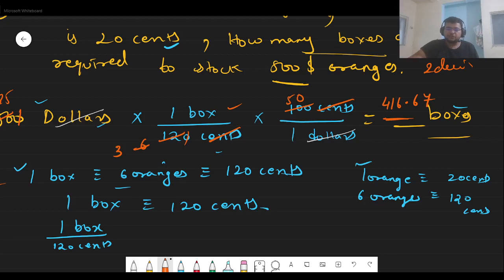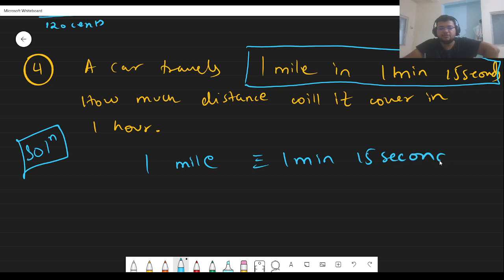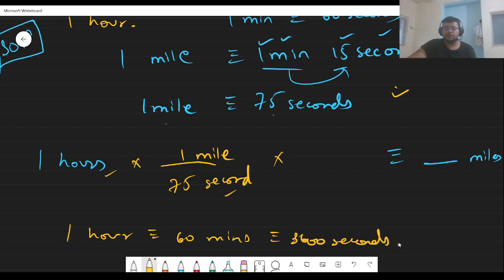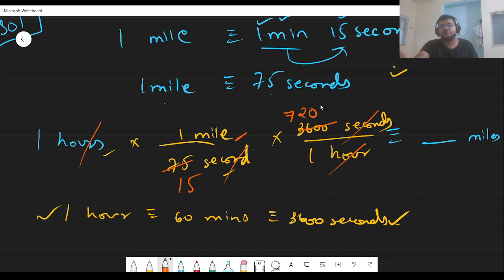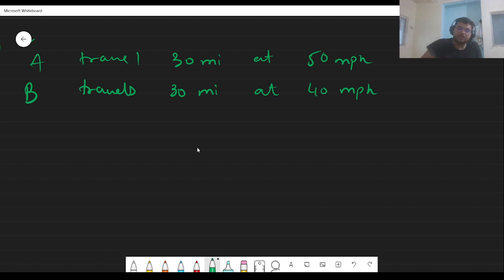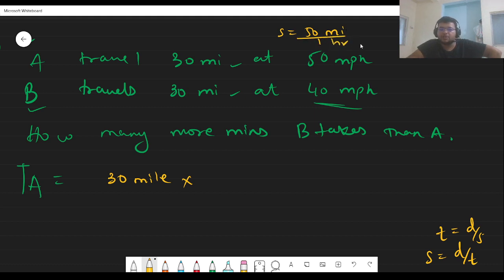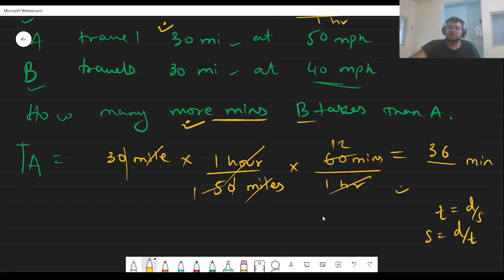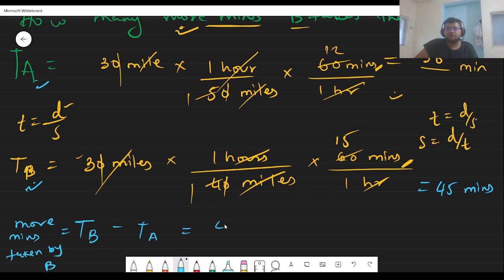Rates | Target SAT Math | Geometry | Part 2